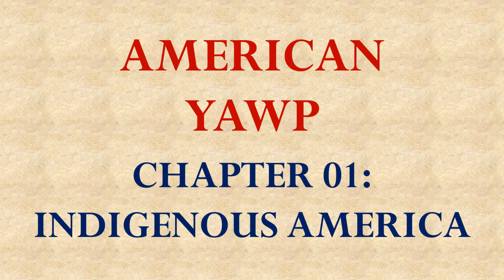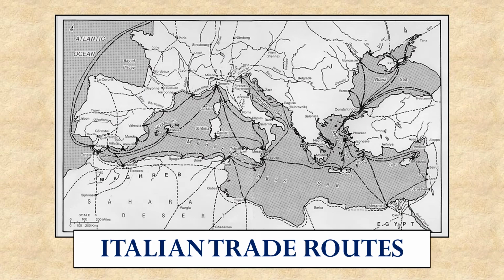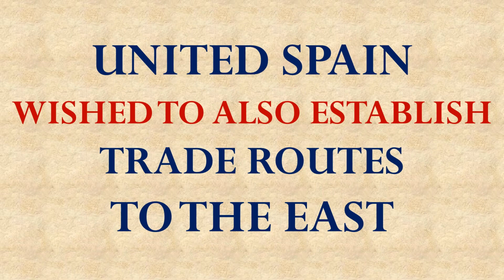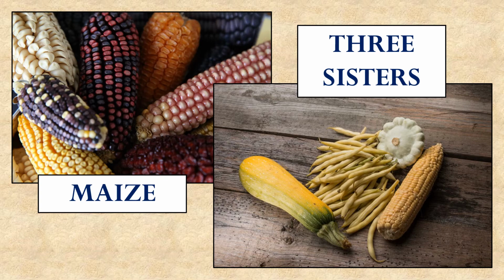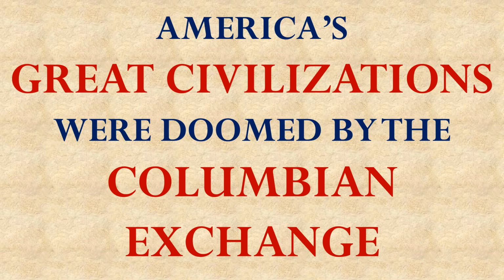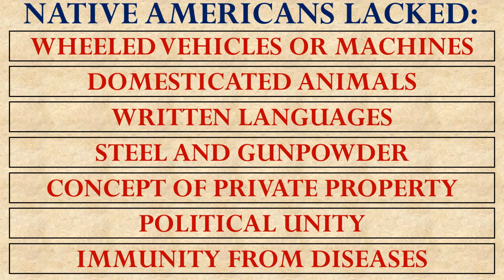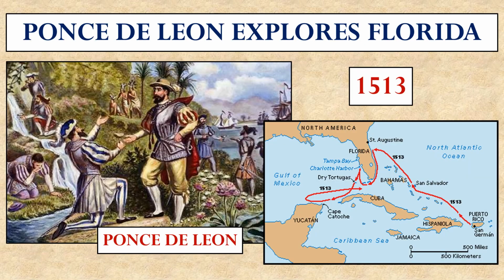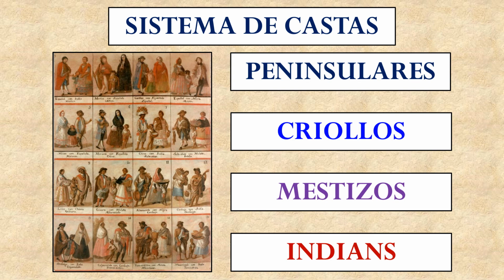American Yawp Chapter 01